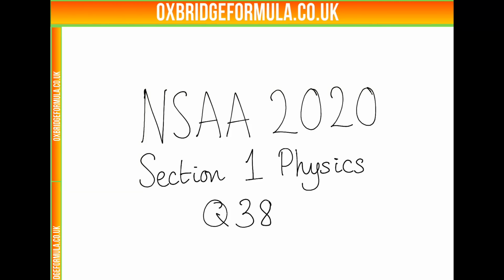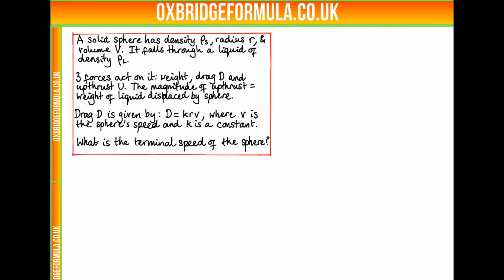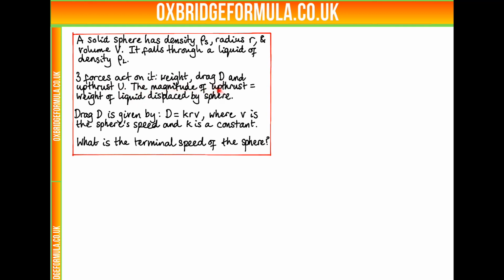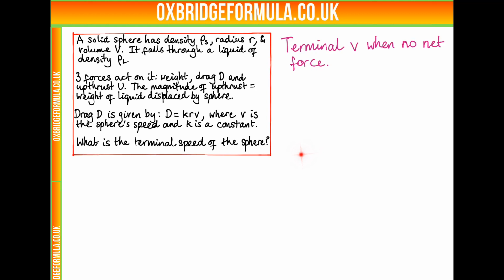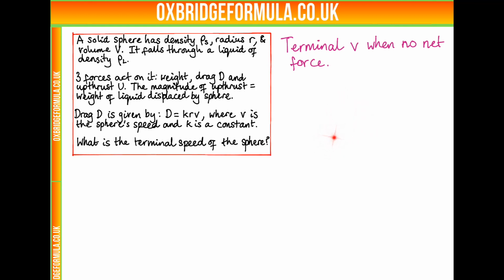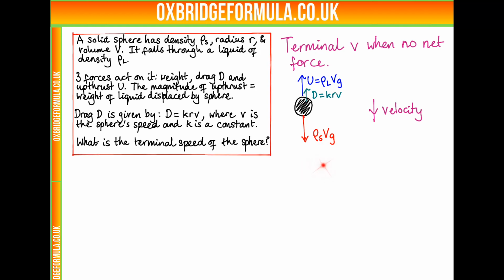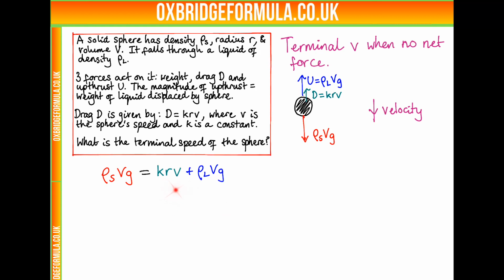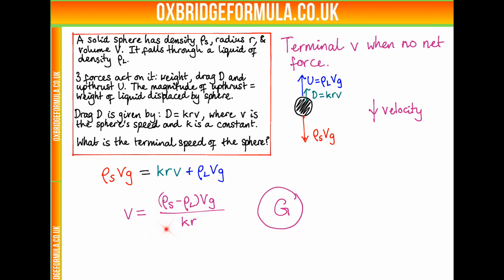NSAA 2020 Section 1 - Q38.mov - Worked Solution